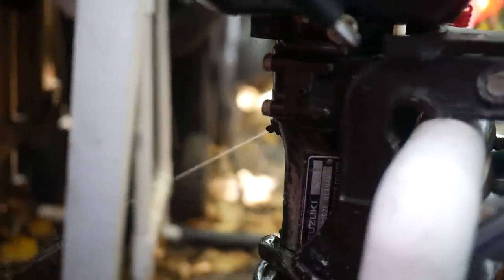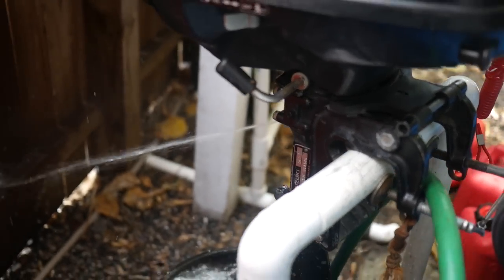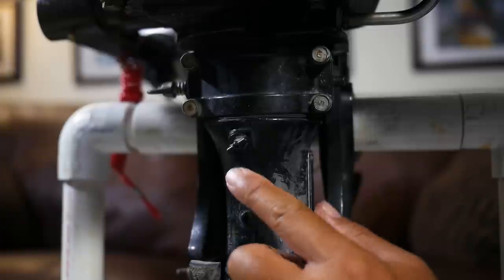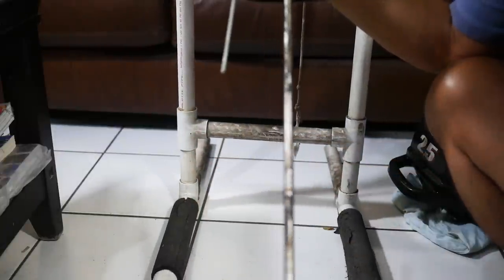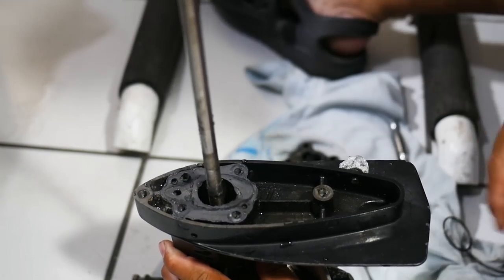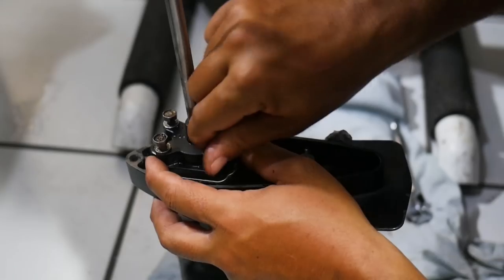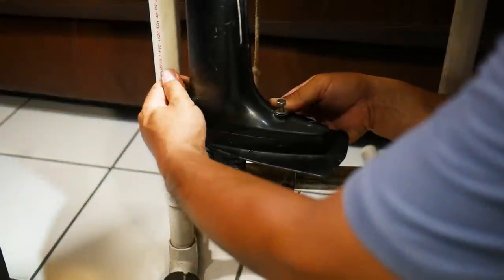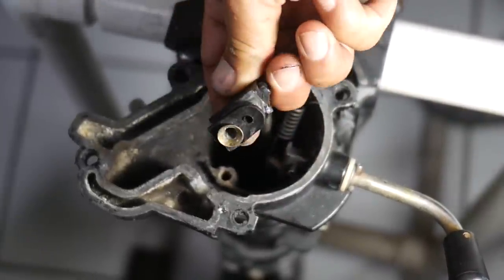Suzuki 2.5 Outboard Weak Tell Tale Stream Problems/Solutions. Pee Like A Race Horse.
If your Suzuki 2.5 Horsepower Outboard has a weak tell tale pee stream, here is how to fix it.  In this video I show you one hidden weak spot and the steps to figure out and fix your weak stream.  If you do the normal checks and can't fix the problem, take a look at the water tube grommet at the neck of the mid-housing just above the tell tale outlet.  It seems to be a bottle neck for collecting blockages.

The RODS AND REELS:

1) Esky Rods - Spinning 7' (Med 12-15lb Saltwater) - Slow Parabolic Action - Solid Carbon - Fuji Guides(8) and Reel Seat.
-20lb Power Pro

2) Esky Rods - Spinning 7' (Med/Hvy 15-20lb Saltwater) - Fast Action - Solid Carbon - Fuji Guides(8) and Reel Seat.
-30lb Power Pro

3) Esky Rods - Spinning 7' (Med 12-15lb Saltwater) - Med Fast Action - Solid Carbon - Fuji Guides(8) and Reel Seat.
-50lb Power Pro

4) Esky Rods - Spinning 6'4" (25-30lb Saltwater) - Mod-Fast Action - Solid Carbon - Fuji Guides(9) and Reel Seat.
-65lb Power Pro

Esky Rods
920 B Kennedy Drive

The Kayaks
1) 2010 Wilderness Systems Tarpon 140.
2) 2012 Hobie Adventure Island w/ Outboard Motor Mount
 - 2010 Suzuki 2.5 HP 4-Stroke Outboard
 - Lowrance Hook-5

1) 7' MH Shimano Teramar, TMS-X70MH, Line Wt. 10-20lb, Lure Wt 1/2-1 1/2oz, Power: Medium Heavy, Action: Extra Fast

2) 7'  H Shimano Teramar, TMS-F70H, Line Wt. 15-20lb, Lure Wt 1/2-2oz, Power: Heavy, Action: Med Fast

3) 5'8" XH Shimano Treval Jigging Trigger Rod, TVC-58XH, Line Wt. 80-200, Lure Wt, 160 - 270grams, PowerExtra Heavy

4) 7'6" M Hurricane Calico Jack IM7, CAJ-457, Line Wt. 8-17lb, Lure Wt 3/8-3/4oz, Power: Medium

5) 6' Ande Tournament Stand Up Rod, ASU-601A SDRMH, Line Wt. 20-50, Power: Medium Heavy

6) 6'6" Shimano Trevala, TVC-66MH, Line Wt. 50-100lb, Jig Wt 50-100g, Power: Medium Heavy, Action: Medium Fast

7) 7' Shimano Trevala, TVC-70ML, Line Wt. 20-50lb, Jig Wt 55-135g, Power: Medium Light, Action: Medium Fast

Cast Nets
-5' 3/8" Plastic enclosed weights
-6' 3/16" Super Spreader SS-1000 1 lb per foot
-7' 3/8" Mako 1lb per foot

Filming
Panasonic G7
-14-42mm F3.5-5.8
-20mm F1.7